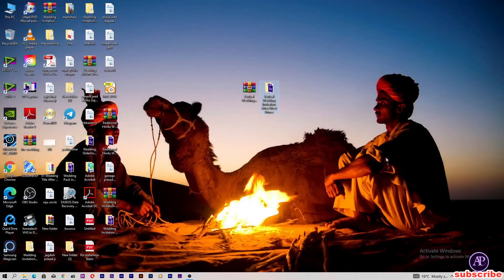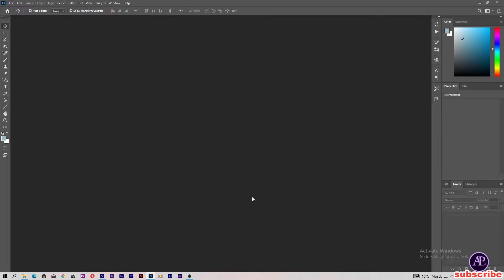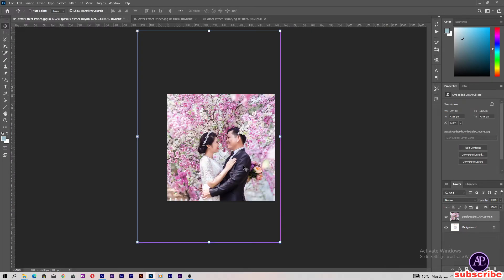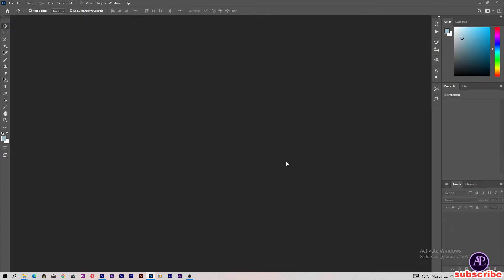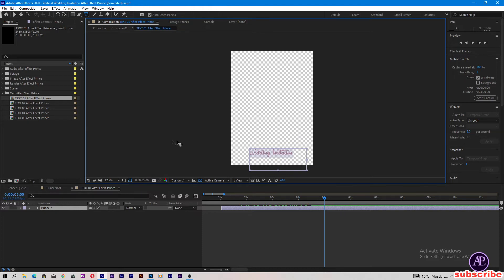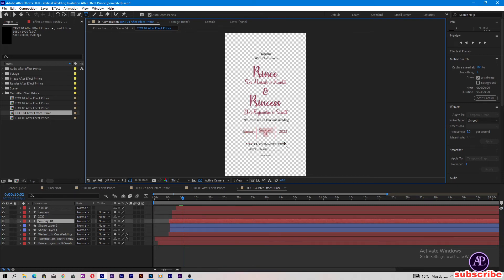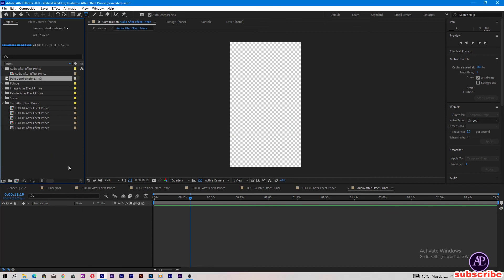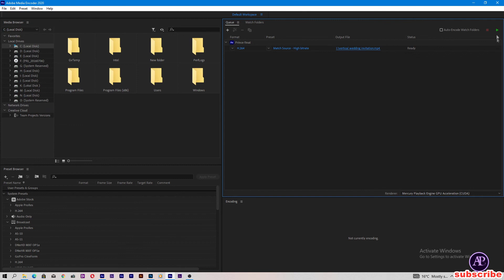Vertical Wedding Invitation 2022 Project Download for After Effect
hello friends

After effects wedding template  download Vertical Wedding Invitation After Effect Prince

DESCRIPTION
After Effect Prince

After Effect  Project

Resolution 1080x1920

For After Effect CS6,CC2017,CC2018,CC2019,CC2020,CC2021,CC2022

Duration 1:06 min

5 Scene

5 Text holder

Fast Render

font not include

The photos used in the preview are not included!

music not included

i will show you how to download after effects template 100% free and easy to use
follow my instruction i will show download the project for free now

download link
no password

 @AFTER EFFECT PRINCE ​